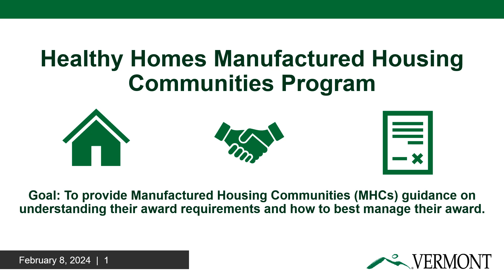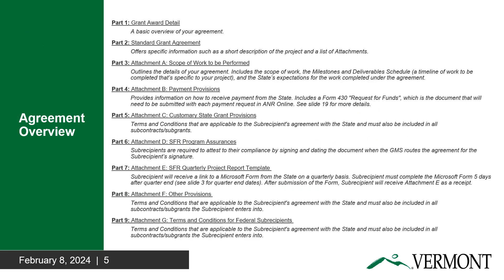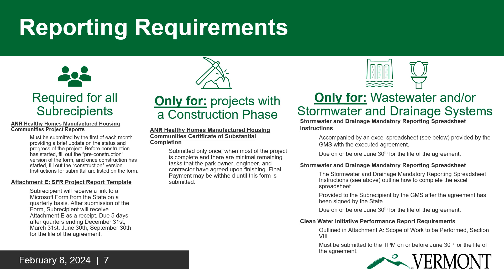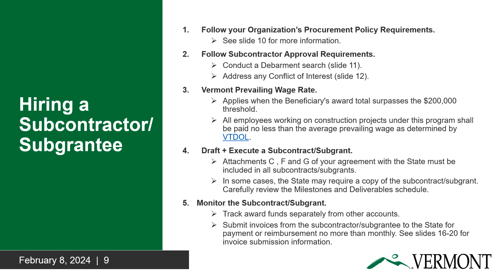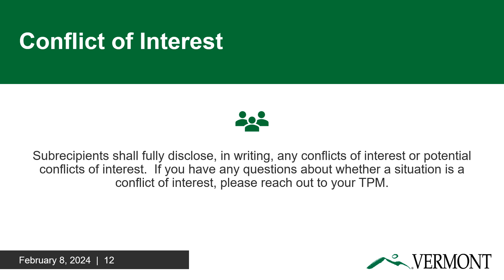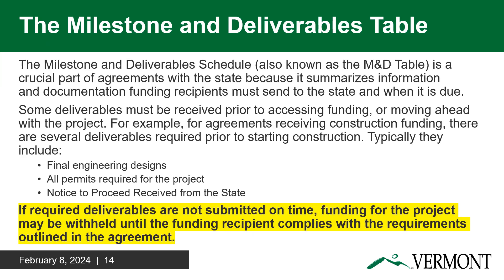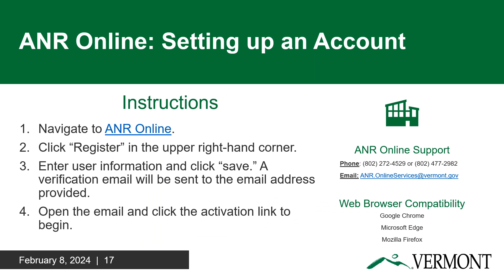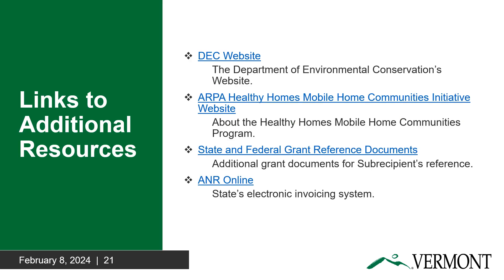Non-Profit Owned MHC – Awardee Informational Video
PowerPoint presentation for Non-Profit Owned Manufactured Housing Communities (MHCs) who have received funding from the Healthy Homes Program. This video is intended to provide information and help MHC owners understand how to manage their award. This presentation was updated for 2024 awardees.